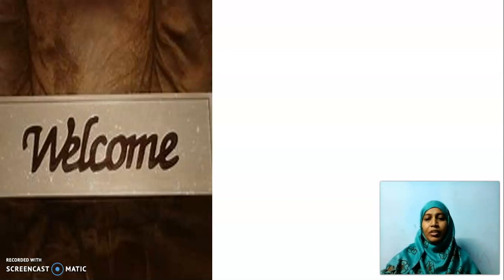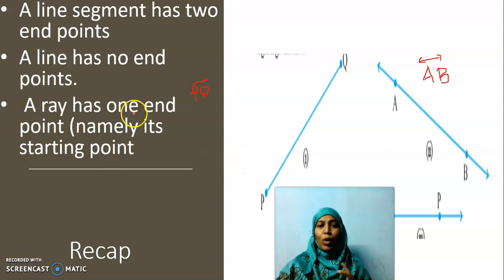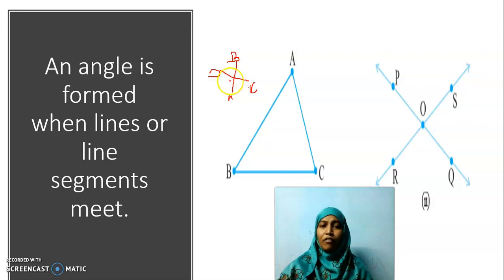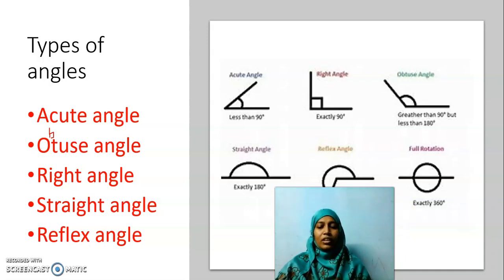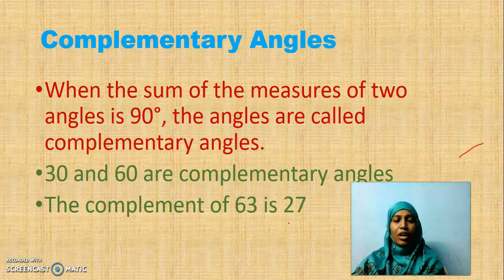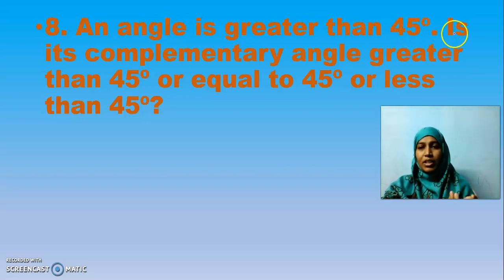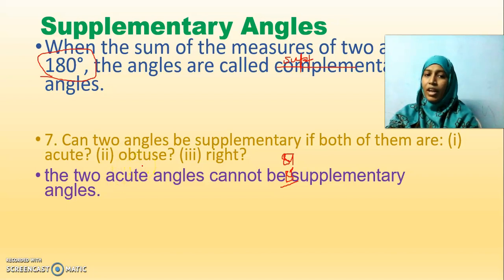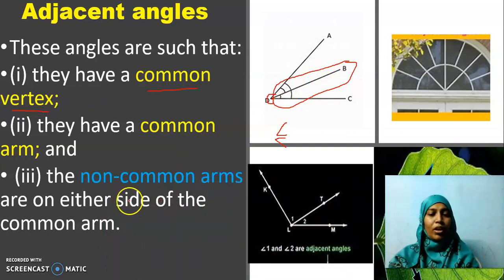GGVS7 SM C6 LINES AND ANGLES P3